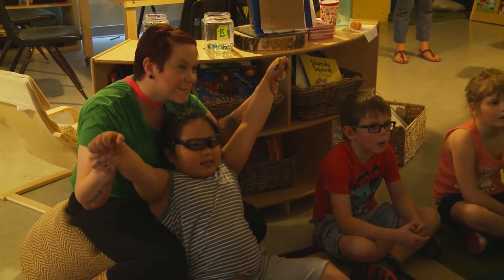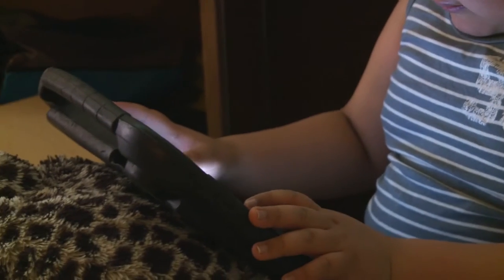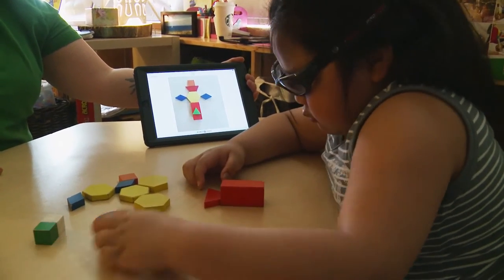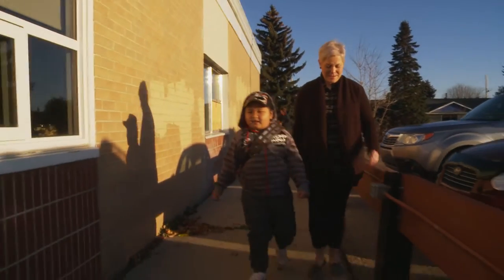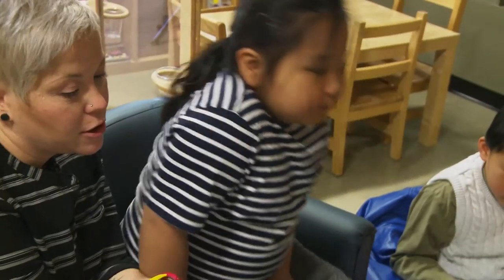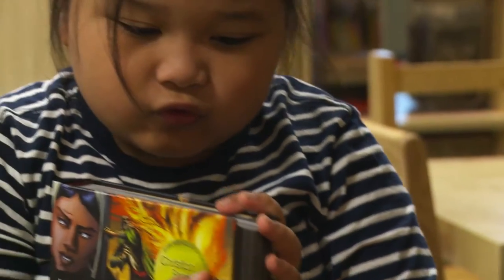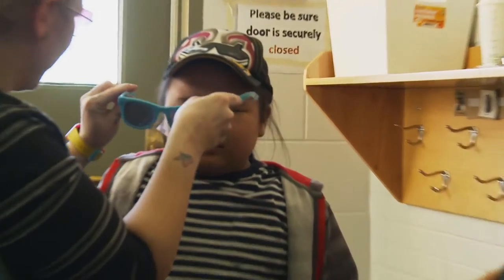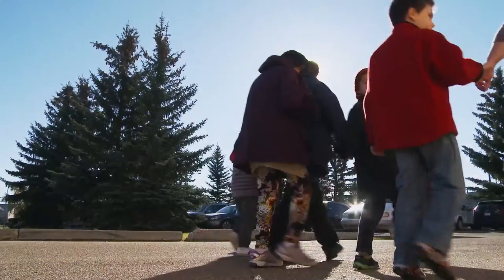Positive Behaviour Supports in Practice - Carlito's Story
The video provides an overview of Anne Fitzgerald School's journey towards designing and implementing behaviour supports to meet the needs of their school.